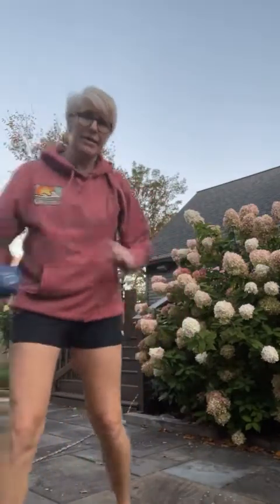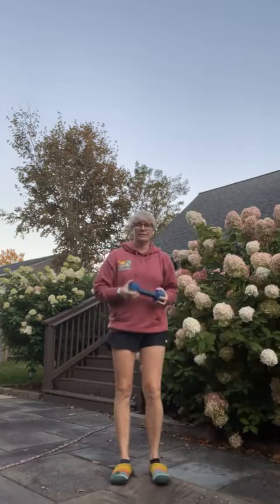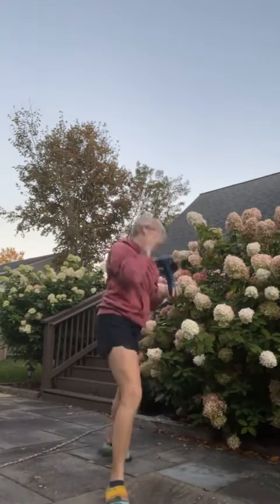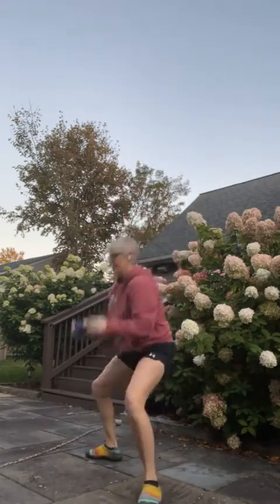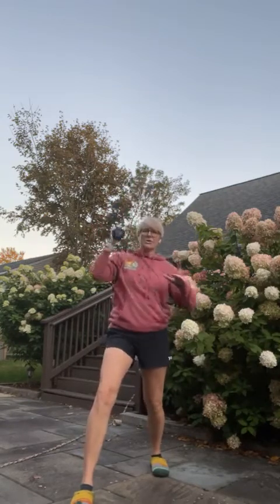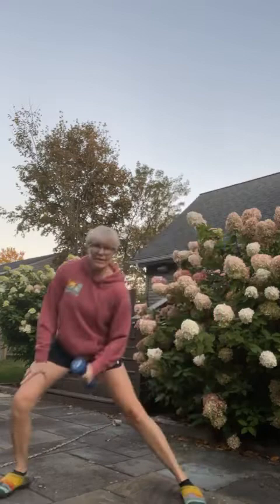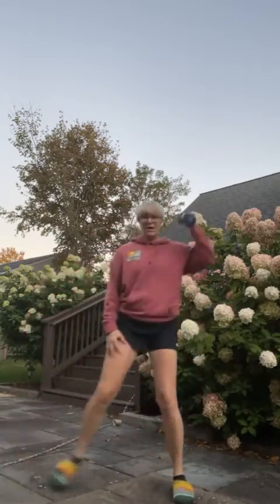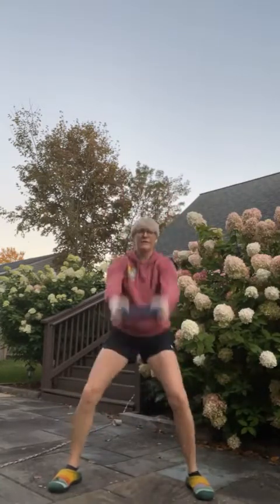BeFIT 10 In 10: Strength over Distraction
10 minutes can change your posture, reset imbalances, and stretch out the muscle tension.

Robin Dufour has been a Physical Therapist since 1995.
She empowers people of all ages to overcome their struggles with recurring pain, fitness, and injury.
Robin is often sought out to assist with challenging pain issues when other treatments have been unsuccessful. She is particularly skilled with seemingly complicated cases of recurring pain, discomfort, and aversion to regular exercise. She also specializes in resolving the causes of workplace injury.
Following graduation from the University of New England in 1995, Robin became a licensed Physical Therapist. She opted for a series of challenging jobs in physical rehabilitation with neurologic injury, pediatrics, geriatrics, and sports medicine. She credits this diversity in finding common threads and practical solutions for a broad range of clients.

In 2010, she earned the distinction of Fellow of Applied Functional Science with the prestigious Gray Institute. She became a five-year member of the faculty-teaching movement and health practitioners from around the world.

If you'd like to consult with Robin or learn more, check out